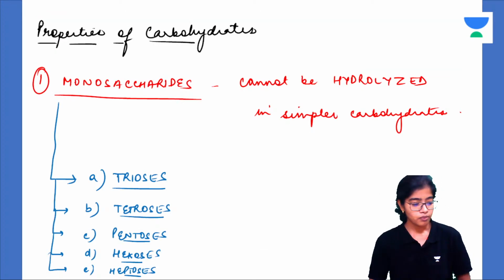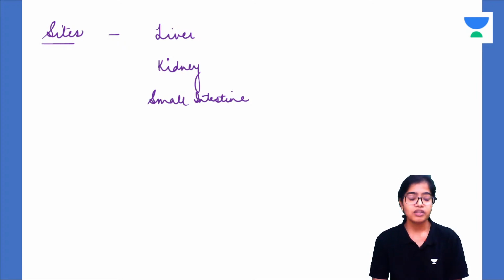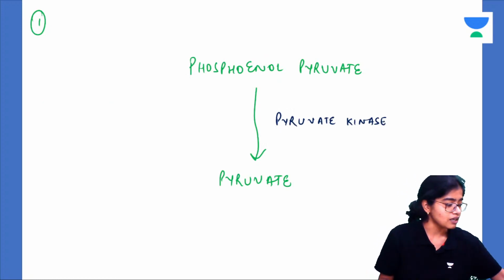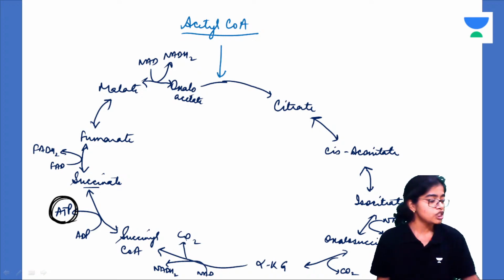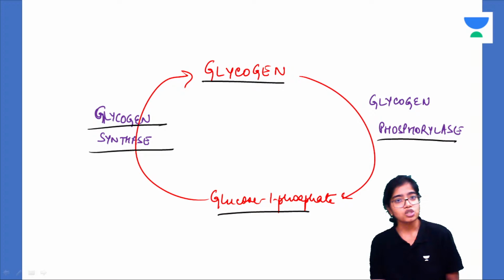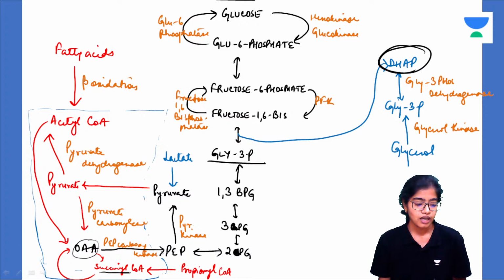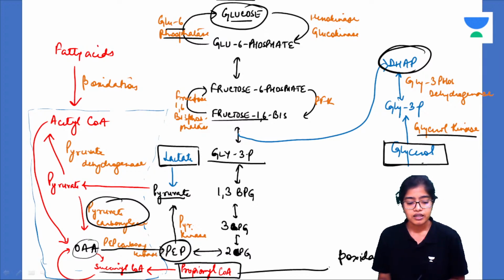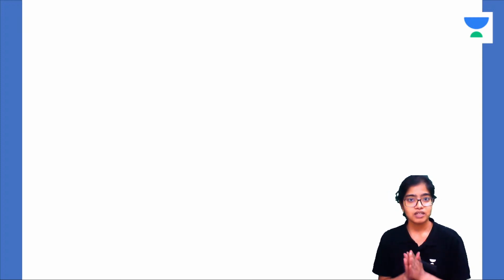Metabolism- Glucose-3 | Focus Prof 1 & Prof 2: Biochemistry | Unacademy Future Doctors | Dr.Shivangi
In this session, Dr. Shivangi Shukla will be teaching about Metabolism- Glucose-3 | Focus Prof 1 & Prof 2: Biochemistry

Dr. Shivangi Shukla and other Top Educators take classes on Unacademy App.

Iconic:
Unacademy & PrepLadder

With Unacademy
All Resources Included in PLUS Subscription
- Live Batches
- Recorded Classes
- QBank & Notes*

With PrepLadder
All Resources of Dream Subscription
- Video Lectures
- QBank 3.0
- Rapid Revision
- Snapshot & Treasures